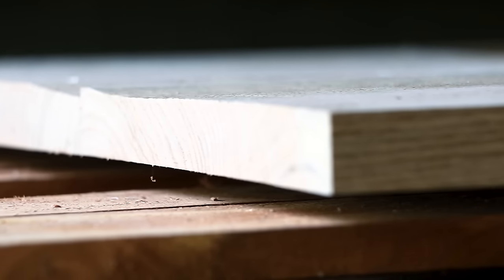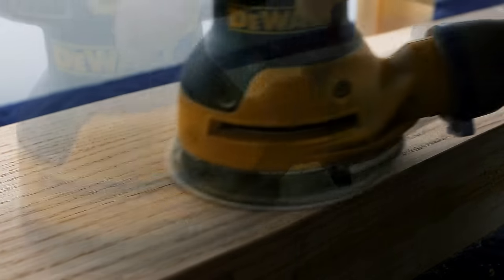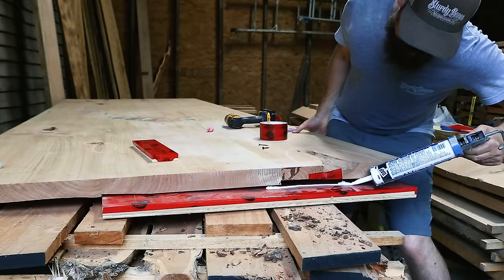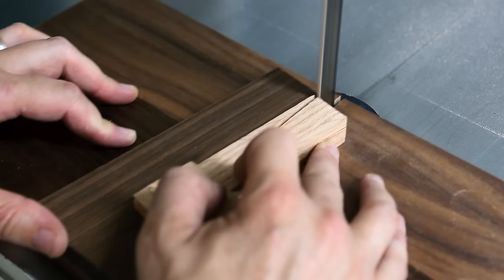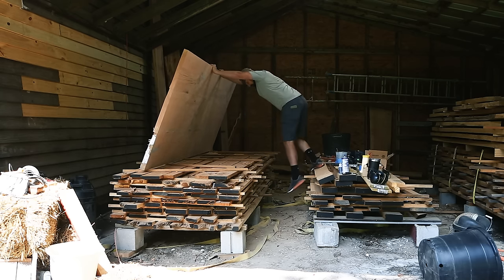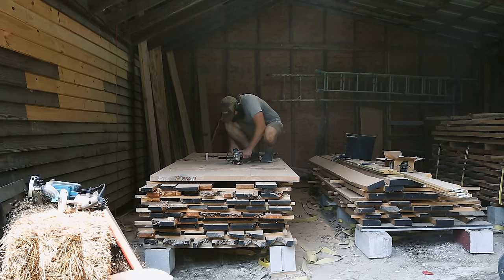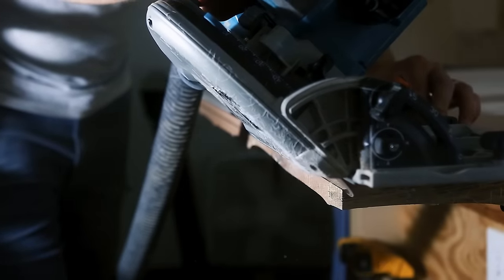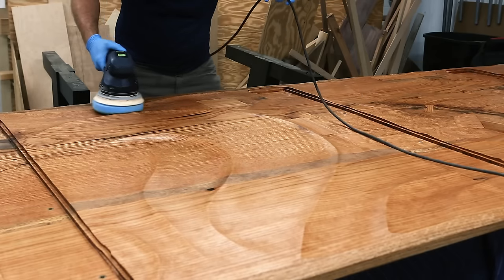Conference table with an AMAZING hidden detail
In this video, I tell my RocklerTryThatChallenge story about how I tried out a new technique for the first time while making a 12 foot long conference table for a client. The base design was inspired by the conoid designs of George Nakashima, and the top was pure inspiration. It was a huge risk, but a great reward in the end.

Carbide Scraper
Master Canopy Tent 12x12
Starbond Brown CA Glue
Makita Angle Grinder
Kutzall Original Fine Shaping Disc
Kutzall Original Very Coarse Shaping Dish
1/8” downcut spiral router bit
3M Worktunes Bluetooth Hearing Protection
RZ Mask
Tuck Tape
Liquid Glass Deep Pour 24-Hour Epoxy Kit
Let’s Resin Metallic Powders
DeWalt Sander
Bessey Pipe Clamps
CA Glue Activator Spray
Titebond II
Glubot Glue Bottle
Glue Applicator Kit
Brown paper roll
Fujispray Semi Pro 2 HVLP Sprayer
Awl set
Narex Skew Chisels
Bosch Colt Trim Router
Bosch Colt Plunge Base
Makita 3-1/4HP Plunge Router
Wood River Marking Knives
Suizan Ryoba Pull Saw
Husqvarna Backpack Blower

CHAPTERS
00:00 Intro
00:26 Why is the base already done? - Base Dry Assembly
02:32 Glue it up and paint it
03:56 Digging for Copper (Epoxy) - Preparing for Epoxy
05:04 What is Kintsugi?
06:56 Dressing the top for a ball - Installing Bowties
09:01 Flipping the top
09:56 My RocklerTryThatChallenge task
12:37 Moving indoors to finish
14:05 Refining edges
15:41 Final sanding and finishing (and a dumb joke)
17:19 The Reveal